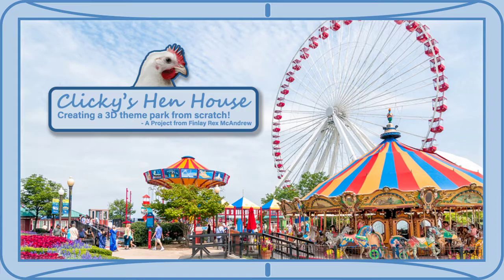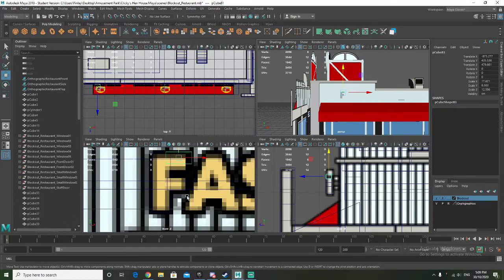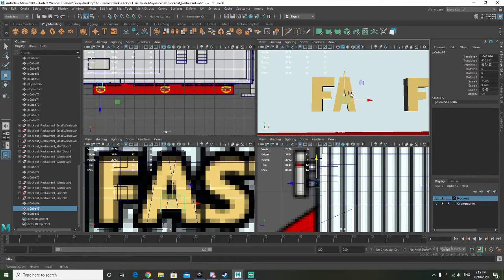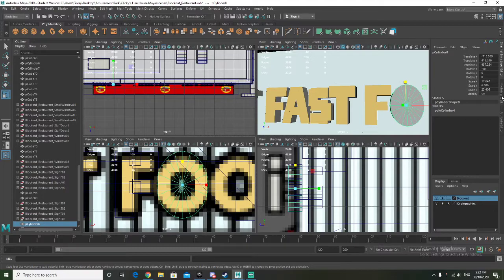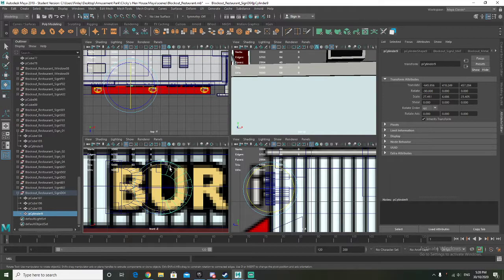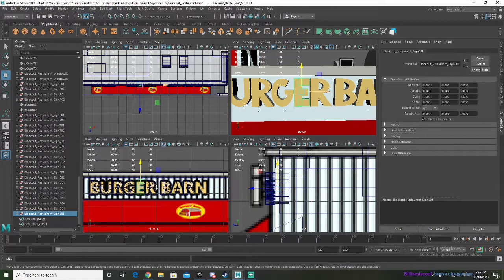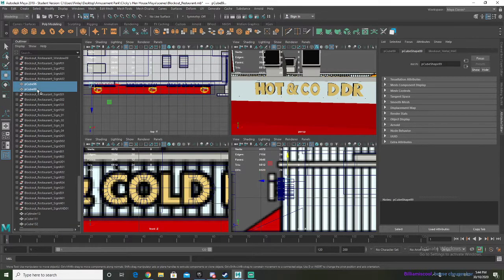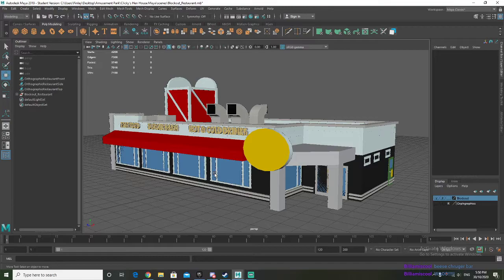Clicky's Hen House. Creating a 3D Theme Park from Scratch! #8: Restaurant Blockout Part 2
In this final stream of the week, I complete the blockout for the restaurant.